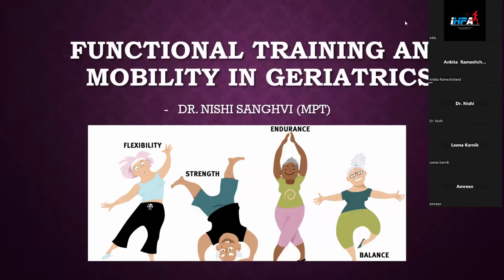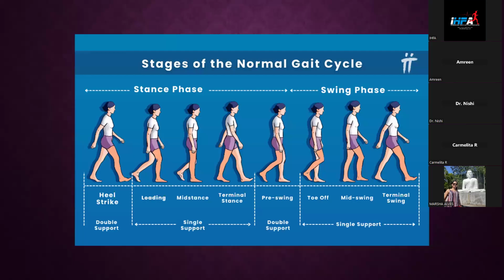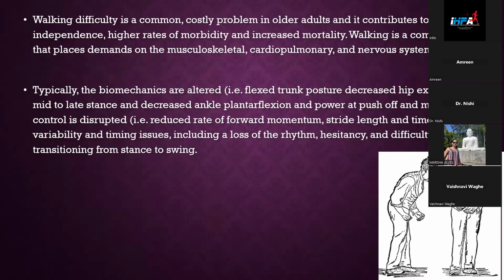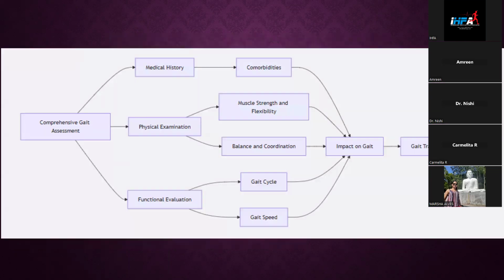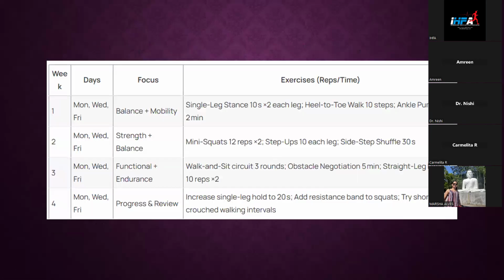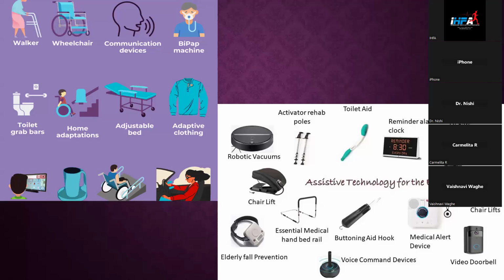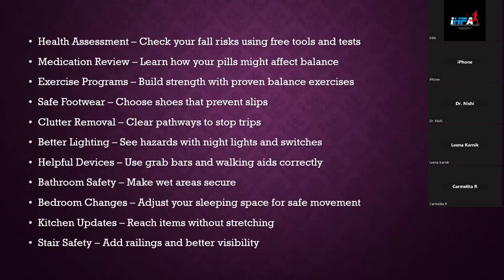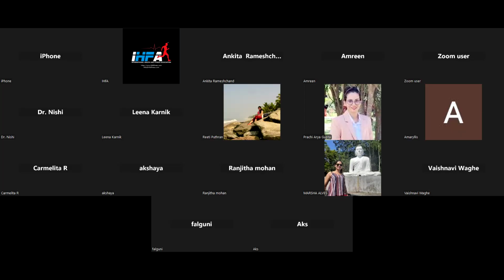Geriatric Rehab Functional Training